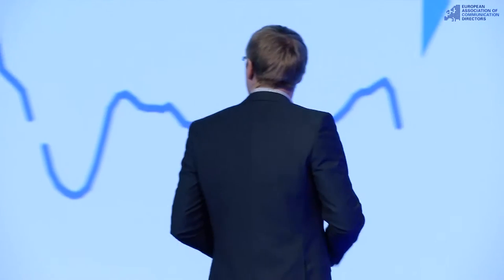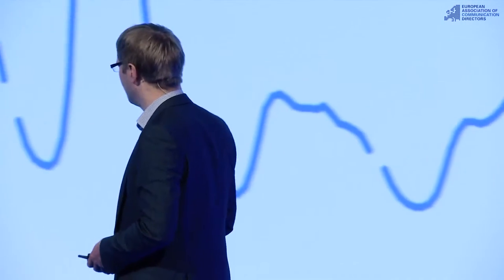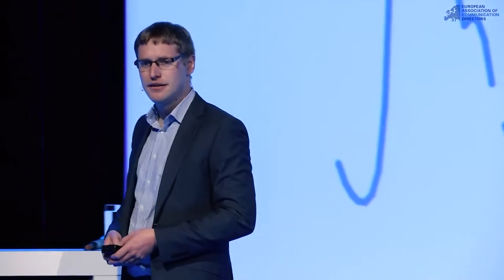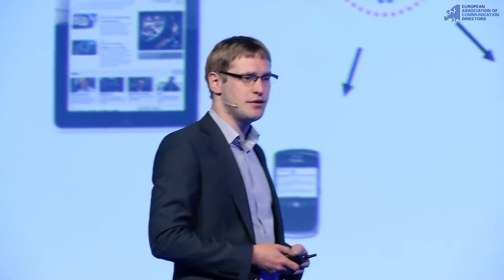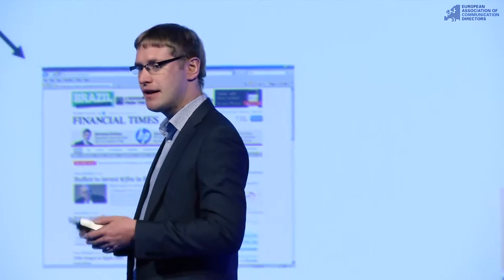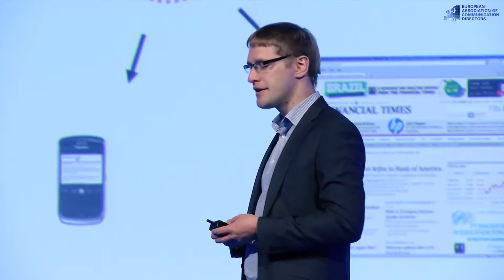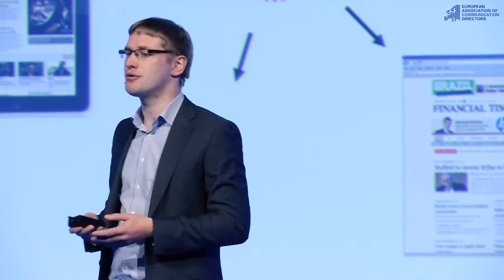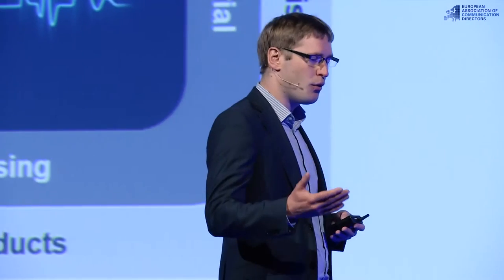Tom Betts at the European Communication Summit 2015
Tom Betts, VP Customer Analytics & Research at the Financial Times, on "exploring the customer's DNA" at the European Communication Summit 2015 in Brussels